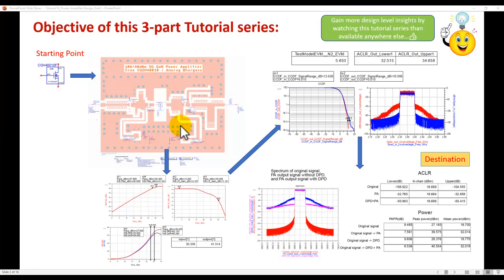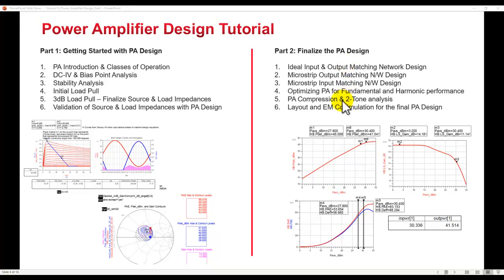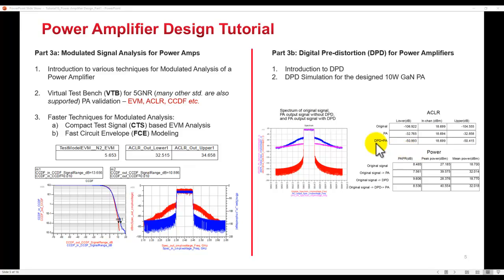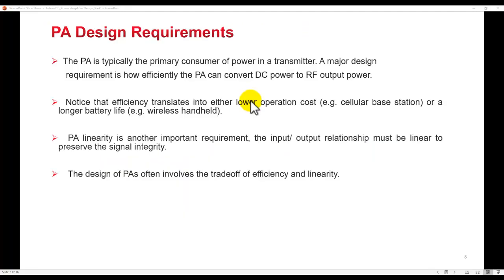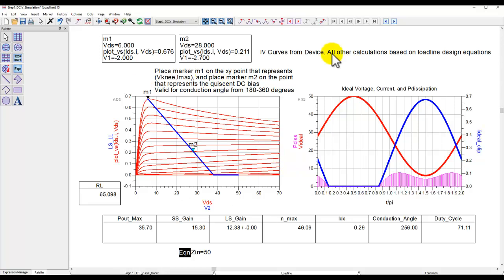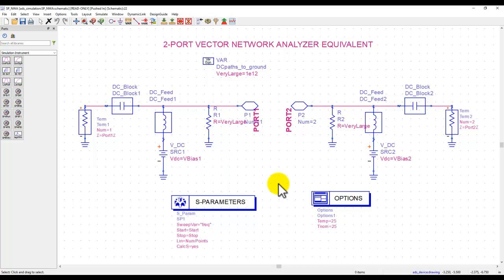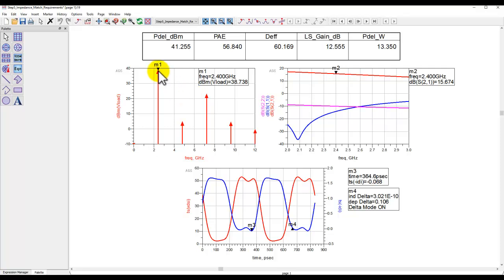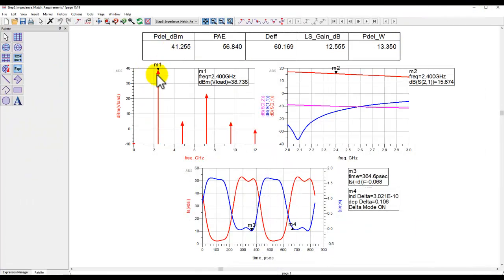RF Design-16: Practical Power Amplifier Design - Part 1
Hello and Welcome to the Power Amplifier Design tutorial. This is a 3 part tutorial series and in the 1st part of the series, we will get started with our PA design process and gain an initial understanding of the PA design process and reach till finalizing the good source & load impedance point for our PA design. Enjoy the learning and here are the 2 links discussed in the video: